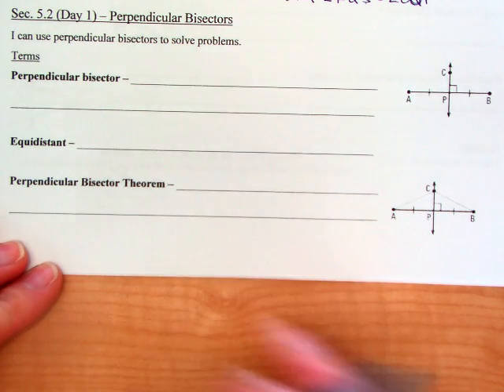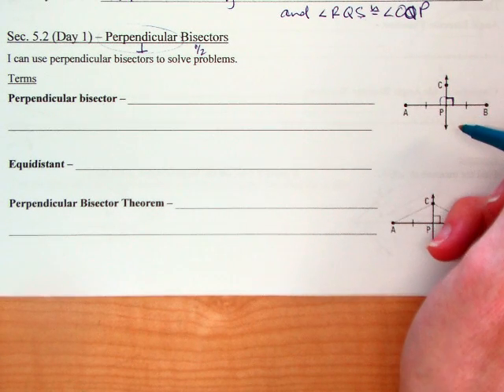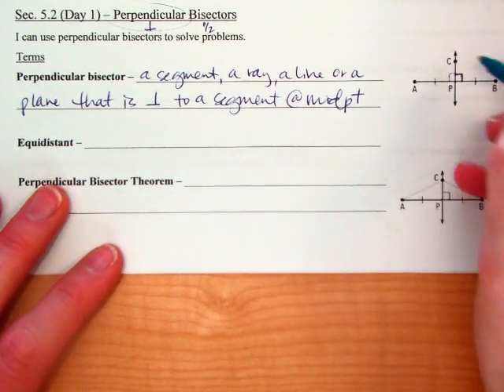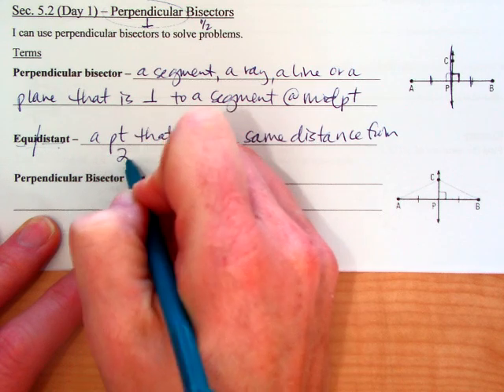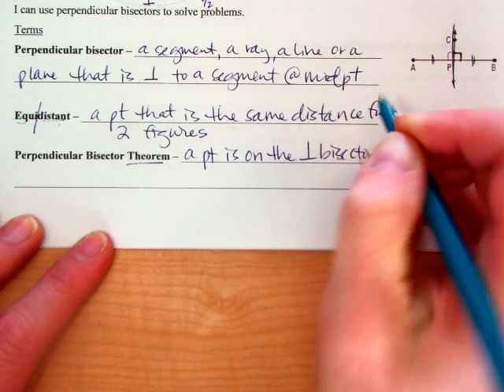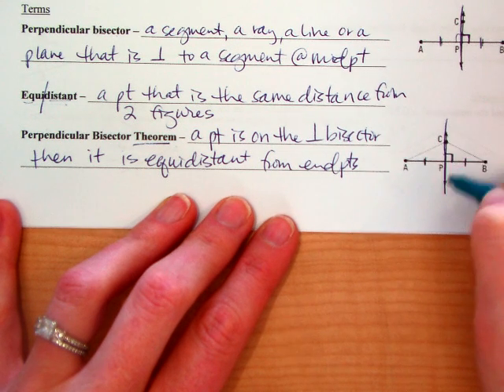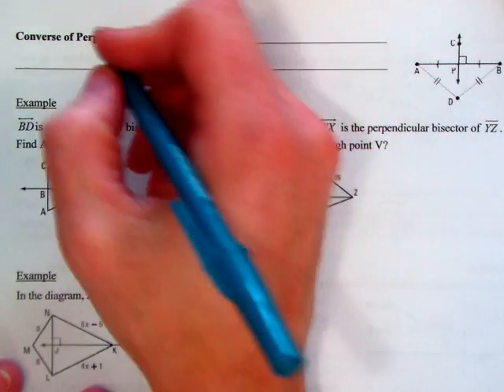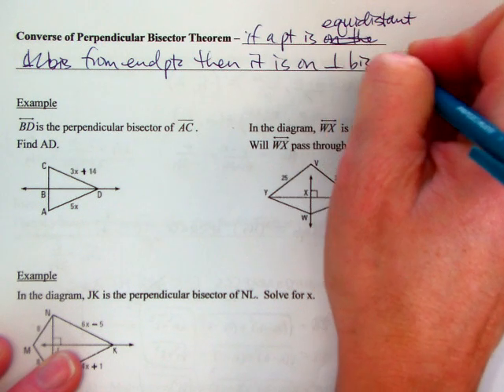Sec. 5.2 - Perpendicular Bisectors